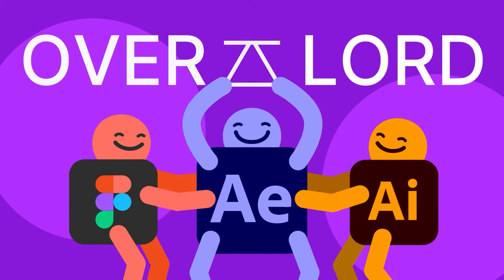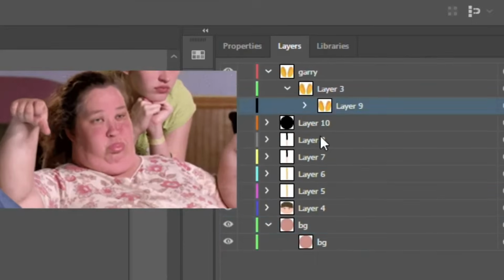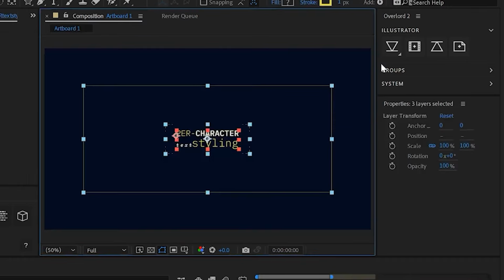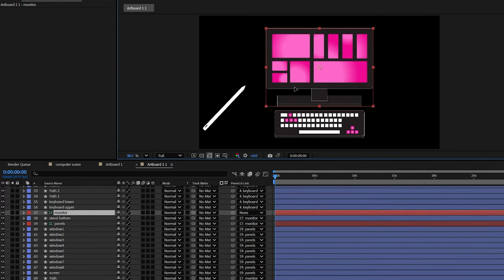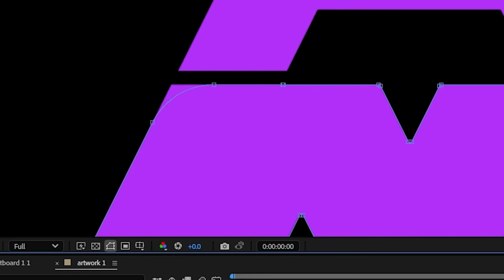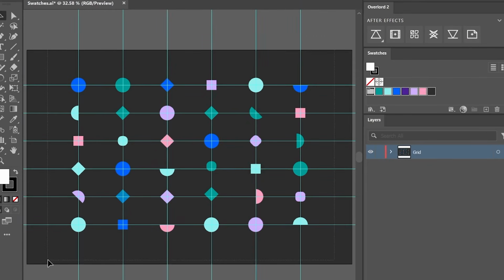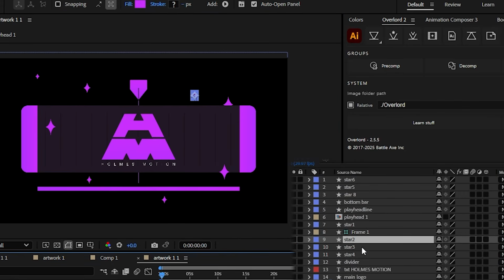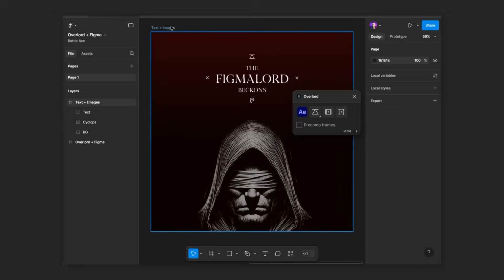Overlord 2 - Plugin Overview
DISCOUNTS on Plug-ins

In this video I update you on what's new in Overlord 2. Overlord is a plugin for seamlessly transferring layers from Figma/AI to After Effects in one click.